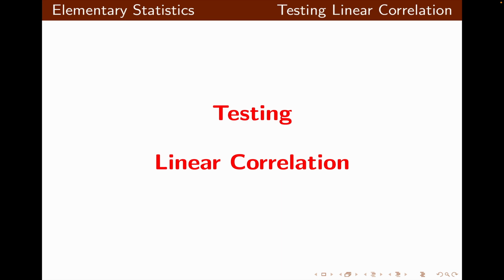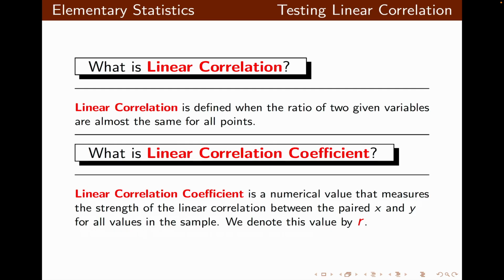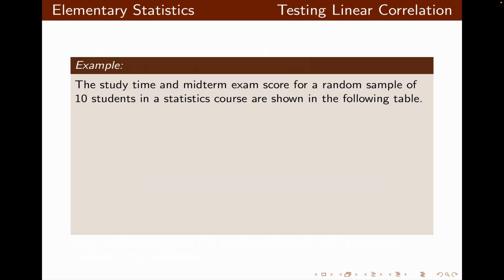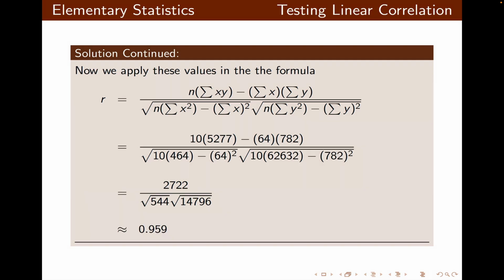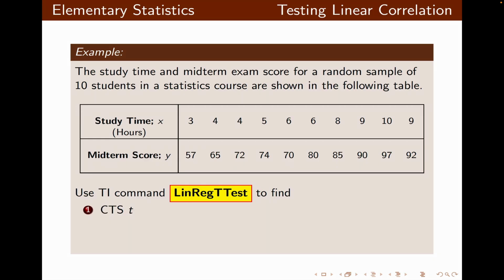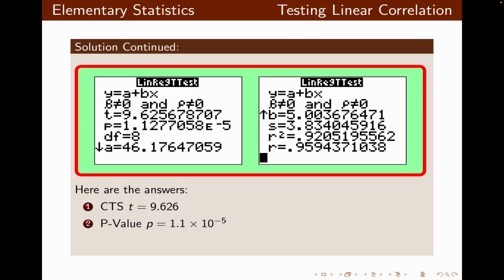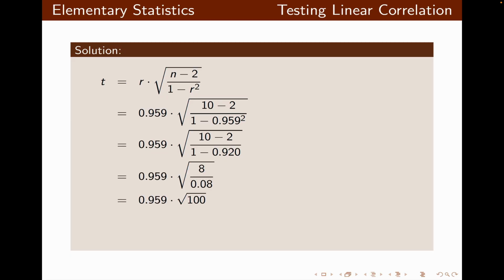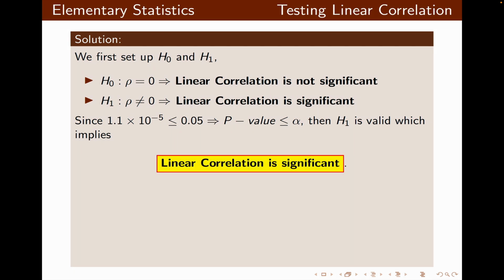Testing Linear Correlation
Testing Linear Correlation R